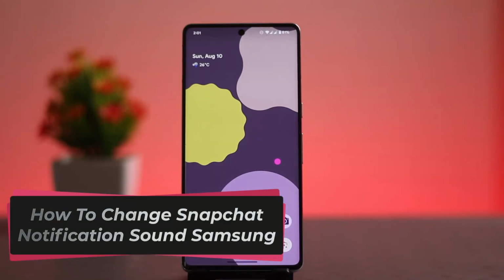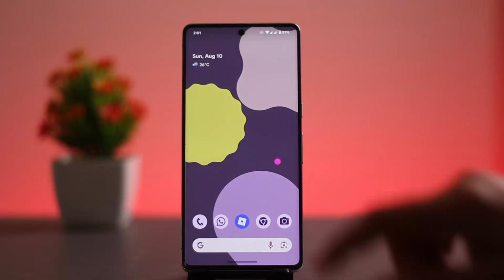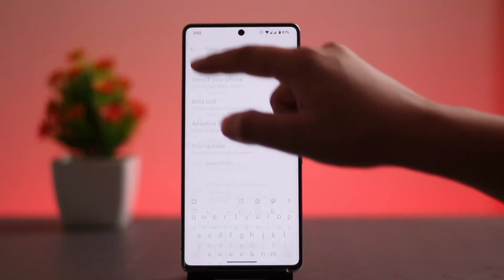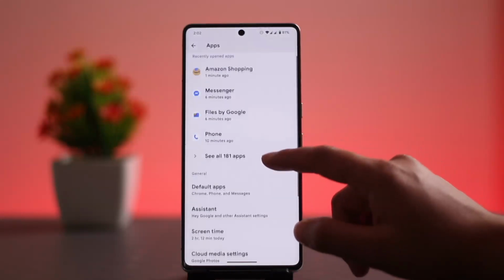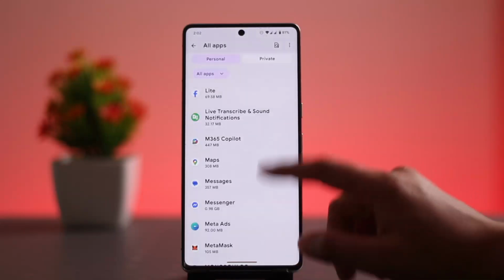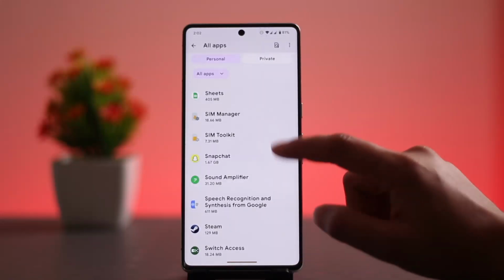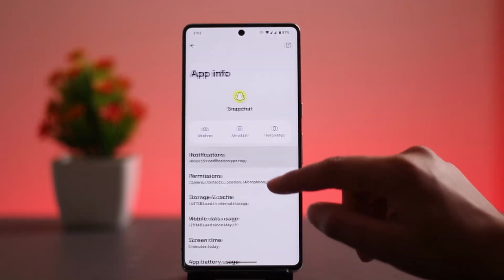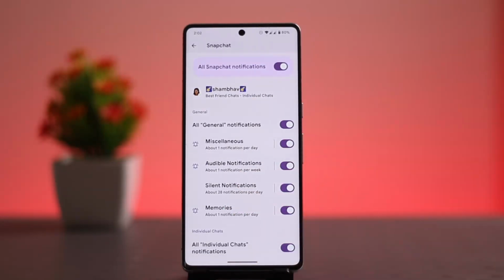How To Change Snapchat Notification Sound On Samsung !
Changing the Snapchat notification sound on a Samsung device lets you personalize alerts so you can instantly recognize when a Snap or message arrives. This can be especially useful if you receive many notifications from different apps and want Snapchat to stand out.

To begin, unlock your Samsung device and open the Settings app. Scroll down and tap on “Apps” to view the list of installed applications. Select “See all apps” if Snapchat isn’t immediately visible, then scroll through and tap on “Snapchat.”

Inside the Snapchat app settings, select “Notifications.” Here you’ll see various notification categories, such as chats, mentions, or friend requests. You can customize the sound for each category individually if desired. Tap on the specific notification type you want to change, then select “Sound.” A list of available ringtones and notification sounds will appear—choose the one you prefer, and confirm your selection.

If you want a completely unique sound, you can first download or create a custom audio file and place it in your phone’s Notifications folder so it appears in the sound list. Additionally, make sure notifications are enabled for Snapchat by checking that the toggle switch for each category is turned on.

Once you’ve saved your changes, exit the settings. Your Samsung device will now play the selected tone whenever a Snapchat notification of that type arrives, making it easier to distinguish from other apps.

Timestamps:
0:00 Introduction
0:20 Opening Samsung settings
0:31 Navigating to Apps and finding Snapchat
0:48 Accessing notification settings
0:50 Changing notification sound
1:01 Saving and applying changes
1:04 Conclusion